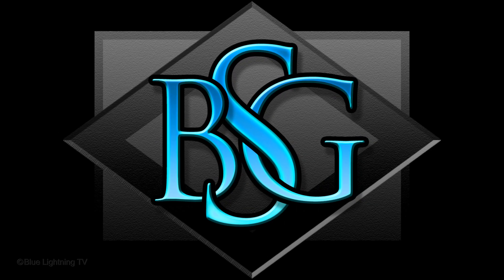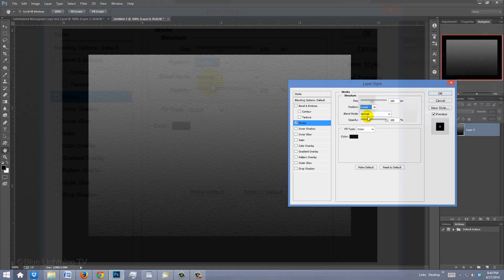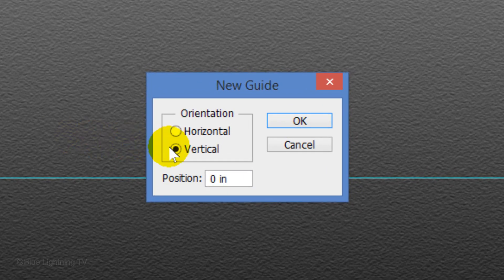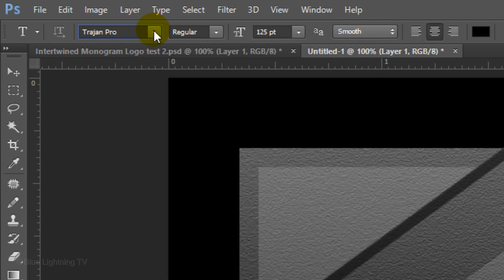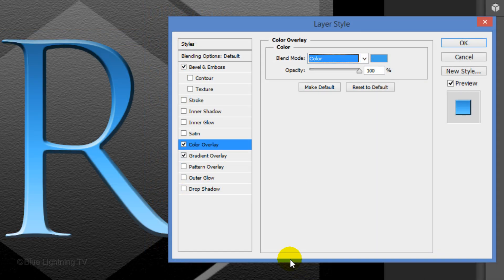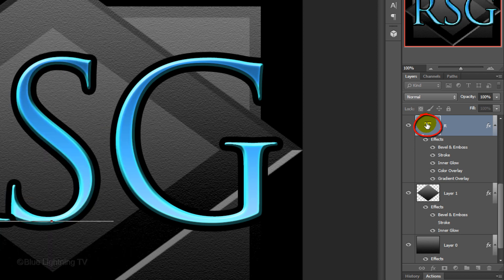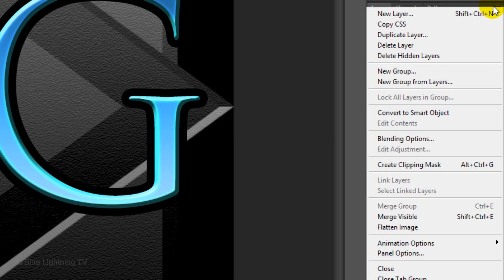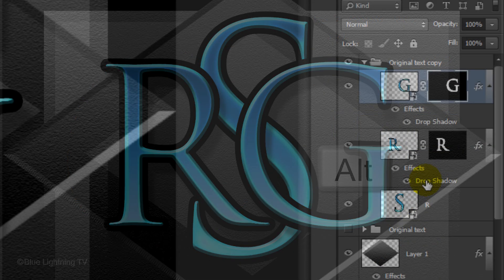Photoshop Tutorial: How to Design a Monogram LOGO of Interwoven Initials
Photoshop CC tutorial showing how to design and create a powerful, monogram logo of interwoven initials and create a cool-looking background.